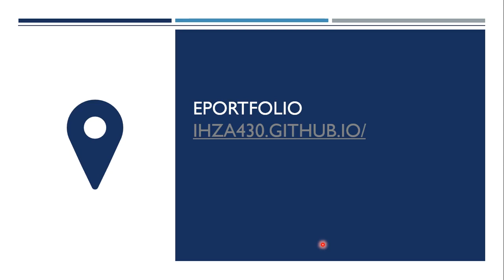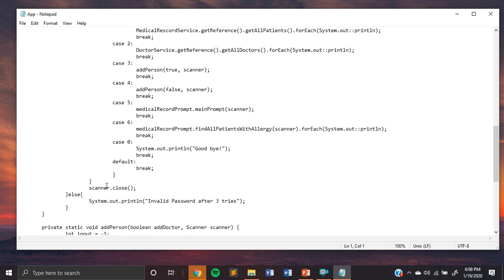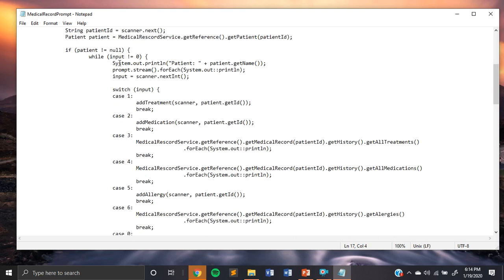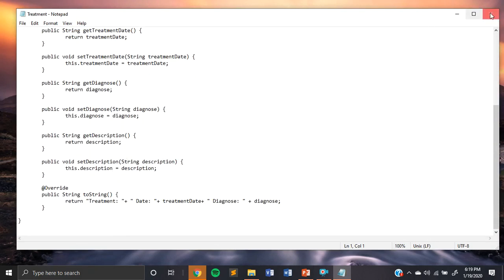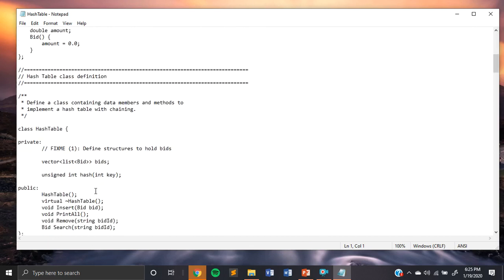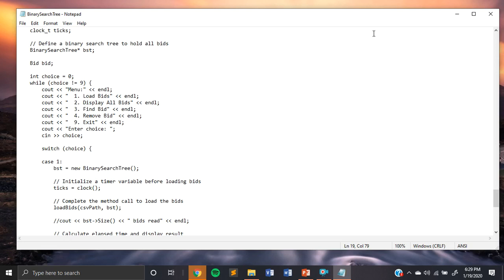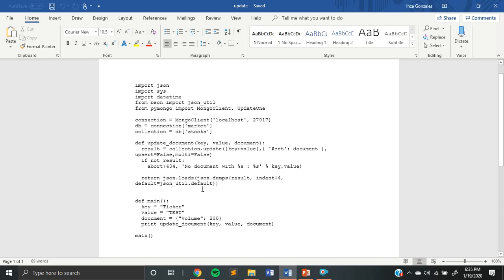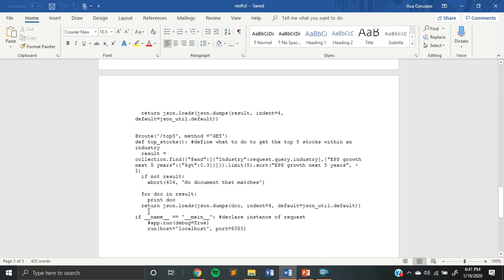CS 499: Code Review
Code Review of my three artifacts for my eportfolio
Ihza G.